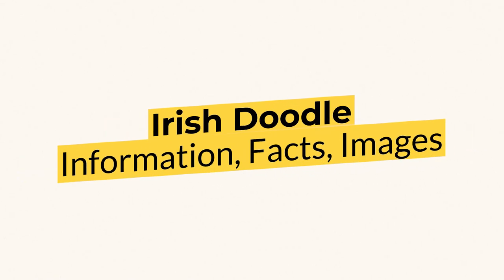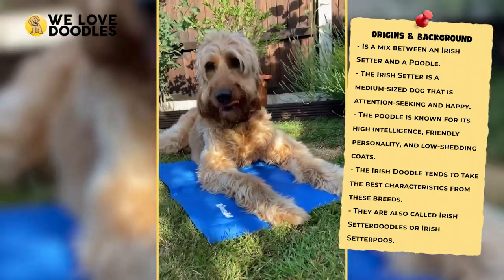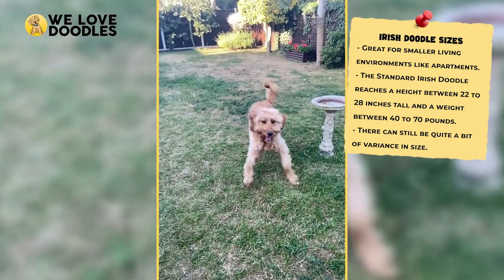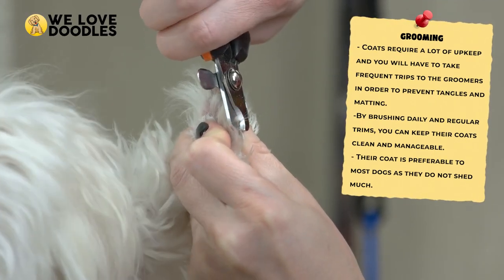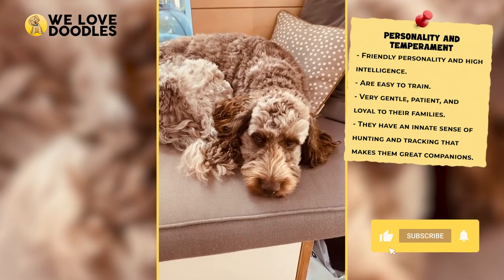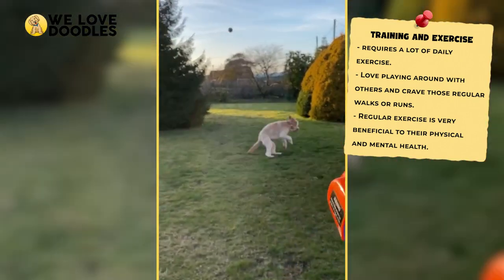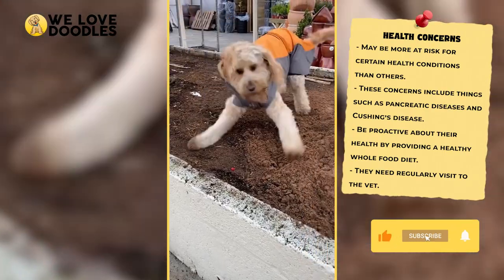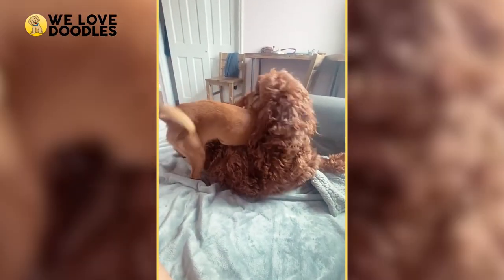Irish Doodle Information, Facts, Images! 📃🔴 2023 🔴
📢 For most people, any Doodle is a good Doodle, and we can certainly agree with that sentiment! Maybe one of the more underrated Doodle breeds out there, though, is the Irish Doodle, which mixes the Poodle with the wonderful and lovable Irish Setter. These dogs are known as fun-loving, large, and possessing some of the most beautiful coats in the dog world, and luckily for us many of these traits are passed right onto it’s Doodle cousin!

🐶 Origins & Background
The Irish Setter is a dog renowned for its happy and attention-seeking nature. This is a dog that is intelligent, as it was used to hunt and retrieve animals in Ireland for generations. In more modern times, people have taken a liking to this breed because they are a medium-sized dog that is still sporty and playful, and fits into an active lifestyle really well.

🐶 Size
Doodles can vary wildly from small dogs all the way to some of the biggest, and the Irish Doodle fits neatly in the middle of that ratio. These dogs can be bred to be comfortable in a small apartment or condo, or can be bred to be nearly as big as a full-sized Irish Setter, too. A miniature Irish Doodle will only be between 15 and 22 inches tall, and will only weigh between 12 and 20 pounds as an adult too, meanwhile a standard Irish Doodle, which is the largest sized category you can find, will weigh between 40 and 70 pounds.

🐶 Grooming
When you mix two different breeds together, there is bound to be a bit of uncertainty regarding the end result. If you are looking into Doodles because you have a dog allergy, though, you are going to want to get a coat that most resembles the poodle, since this is the most hypoallergenic coat out there. These kinds of coats require a lot of upkeep, though, and you will have to take frequent trips to the groomers in order to prevent tangles or even matting.

🐶 Personality & Temperament
A lot of the appeal to this dog lies in two factors; their strong and infectious personality and their high intelligence. These dogs are passionate about their owners, and they are always going to be happy when they are around for, which for a lot of dog owners is a very important aspect to forming a bond. These dogs are also easy to train, and get a lot of their fulfillment through receiving attention or by feeling like they are useful to the family as a whole.

🐶 Training & Exercise
In terms of training your Irish Doodle, you are benefitting from having two parents with a lot of smarts. These dogs tend to learn tricks and commands quickly, and these dogs will actually enjoy the process too. Giving them positive reinforcement as well as being patient with them is key here, since these dogs care deeply about your feelings and mood. If you are upset, they can feel it and will be far less likely to learn something from the process than if you are happy and calm.

🐶 Health Concerns
Besides exercise, you should also try and form a good relationship with your veterinarian too, as that will also help to extend their quality of life even further. The more you visit the vet, the better they will know your dog, and that will help them identify potential health scares before they have the chance to develop.